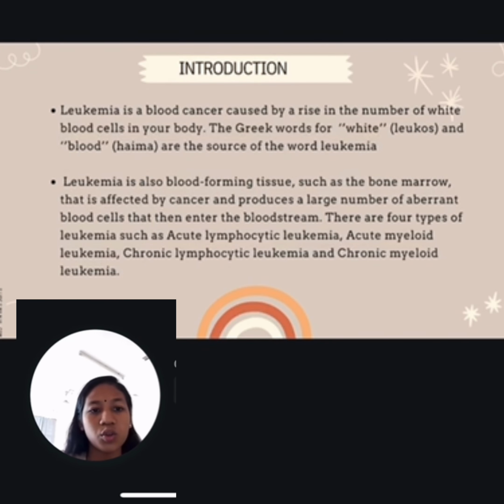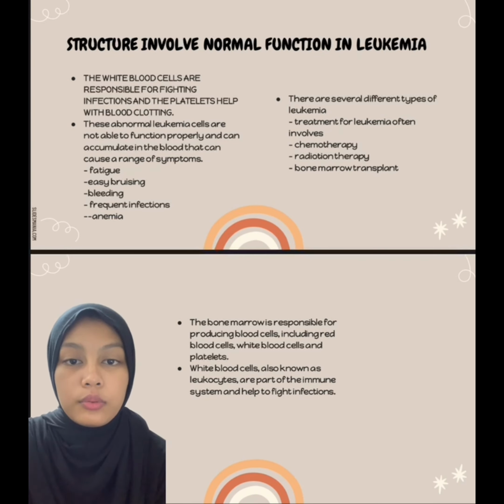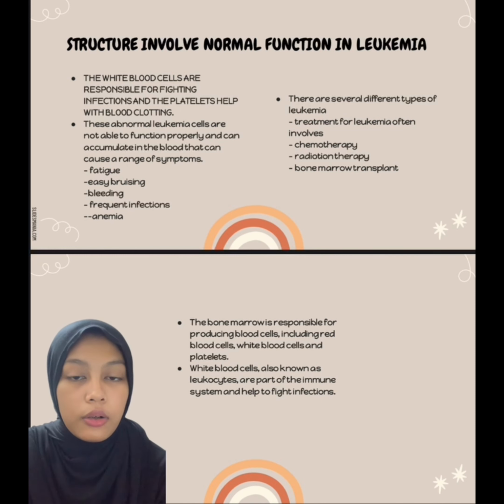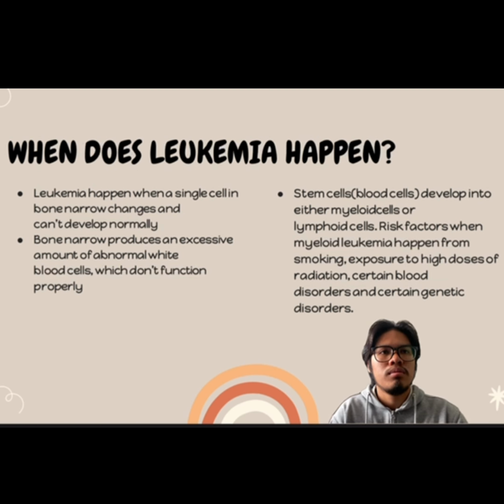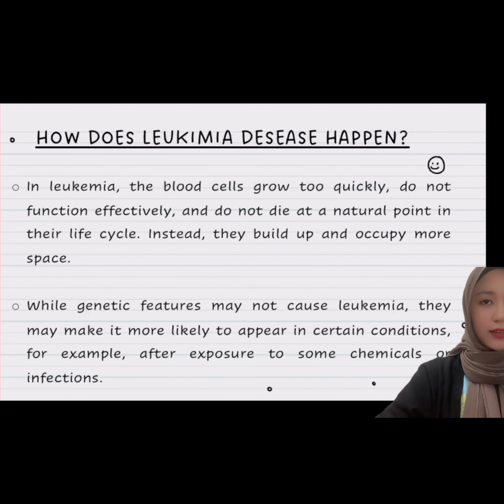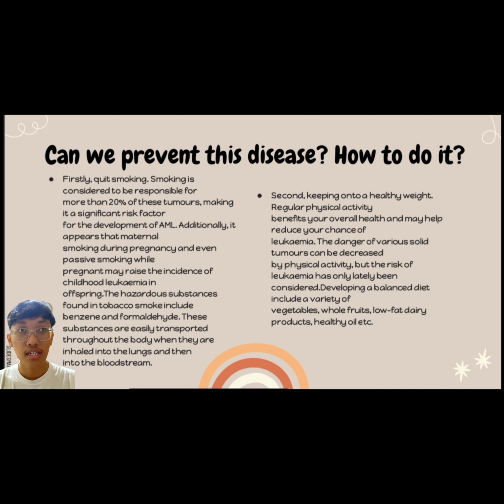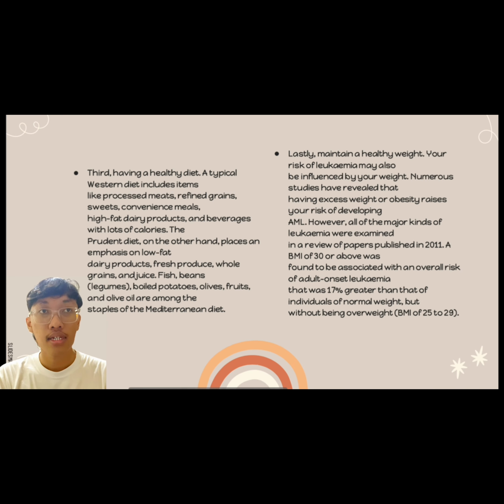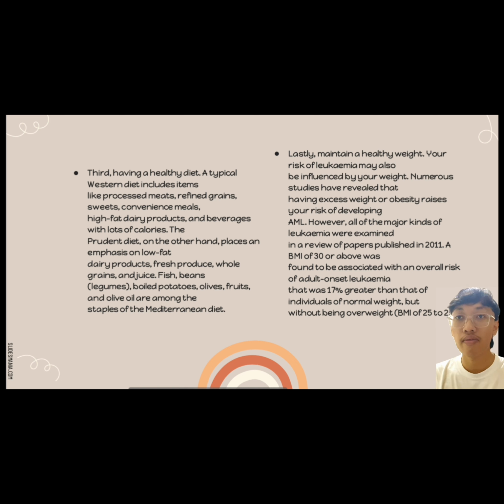HWT10203 - Online Presentation